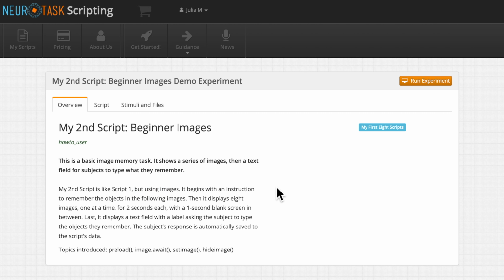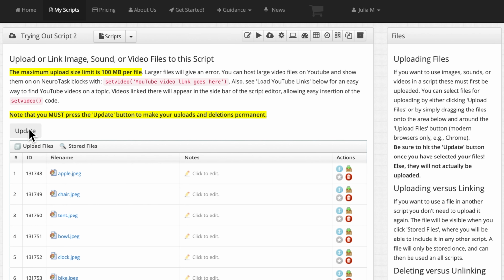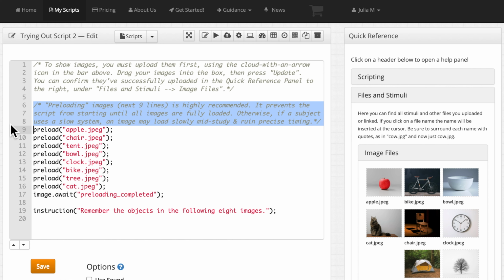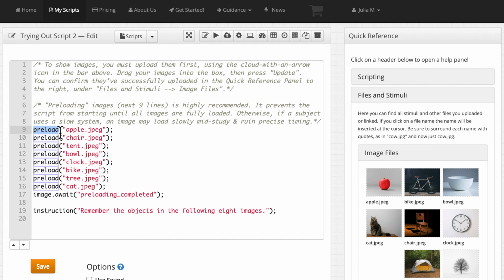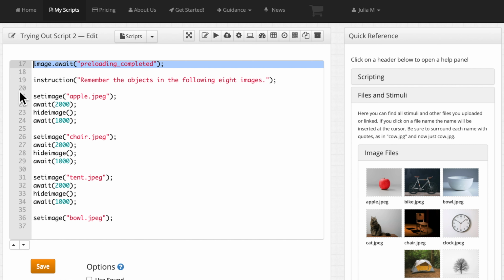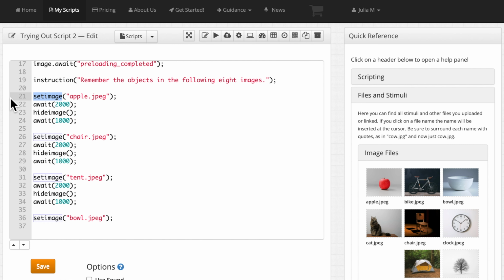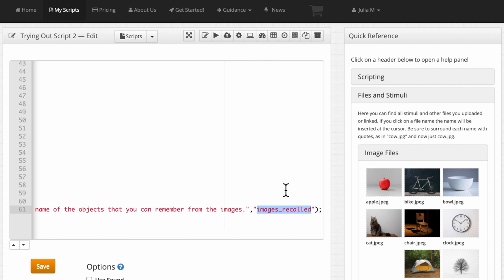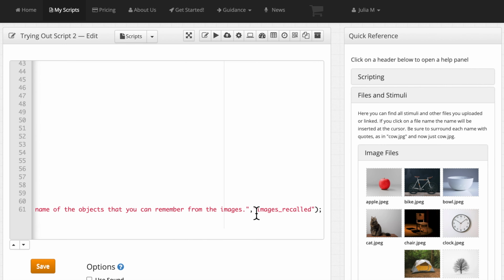My Second Script Video Tutorial